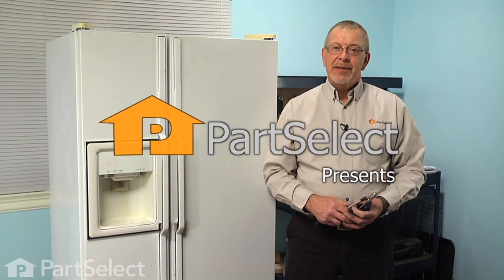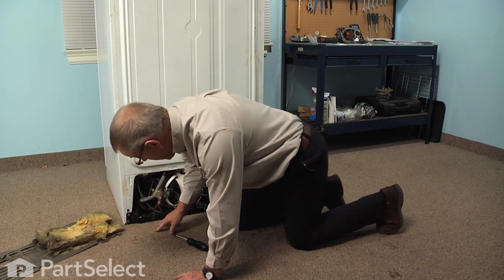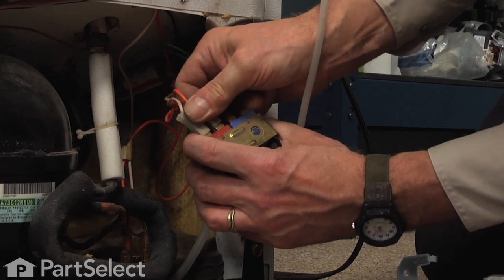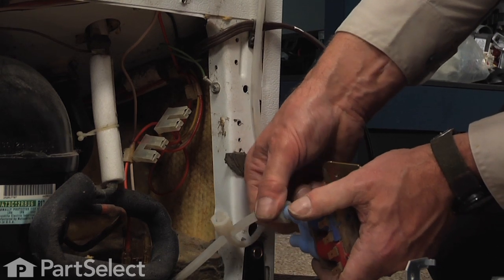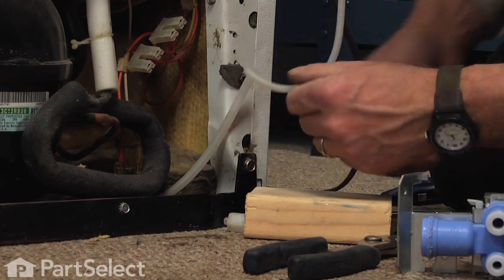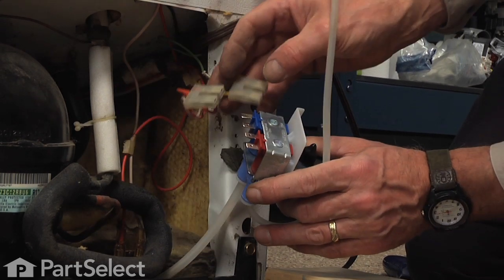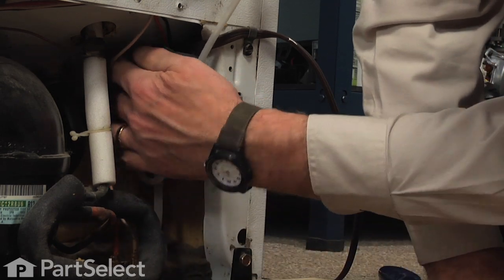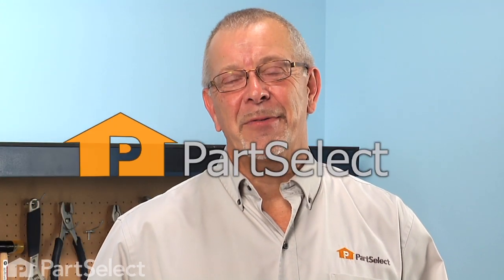Refrigerator Repair - Replacing the Dual Water Inlet Water Valve (GE Part # WR57X10051)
Click here for more information on this part, installation instructions and more.

This particular Dual Water Inlet Valve is specific to GE manufactured brands including General Electric, Hotpoint, and Kenmore. To find a dual water inlet valve specific to your model,

If your refrigerator is having any of these symptoms, then replacing the dual water inlet valve could solve your appliance problem.

1) Water is leaking out of the refrigerator
2) No water is going to the water dispenser and/or icemaker
3) Water dispenser does not dispense water
4) Icemaker will not make ice

GE Part Number: WR57X10051

Tools used for this repair/replacement:

1) 5/16ths Nut Driver
2) Slip Joint Pliers
3) Utility Knife

Get model-specific repair help from PartSelect.com. Learn how to troubleshoot, diagnose and repair your appliance with user-generated installation instructions, hundreds of step-by-step repair videos, and our Instant Repairman. If you've got an appliance problem, we can help